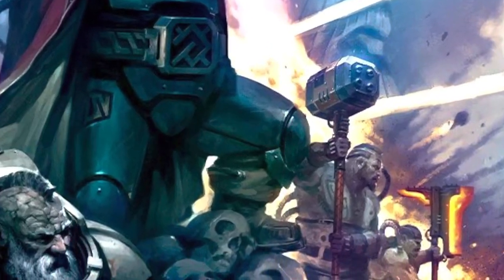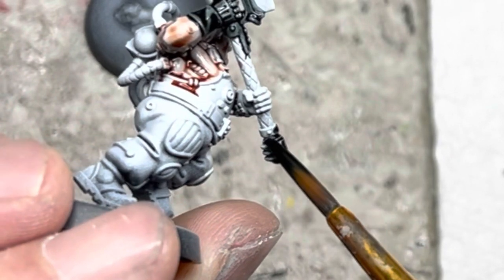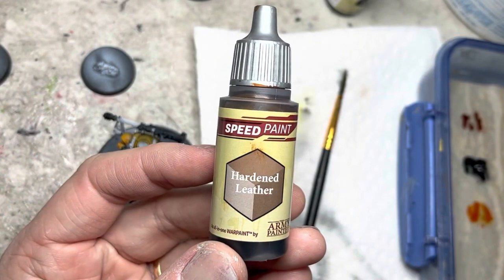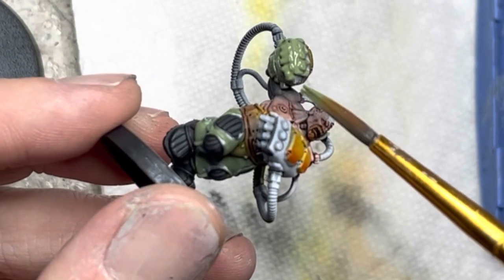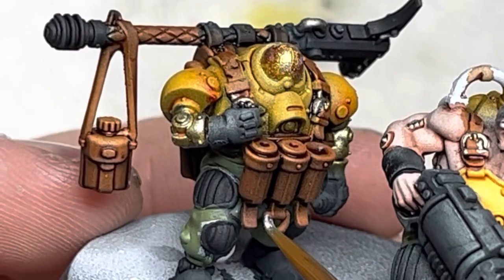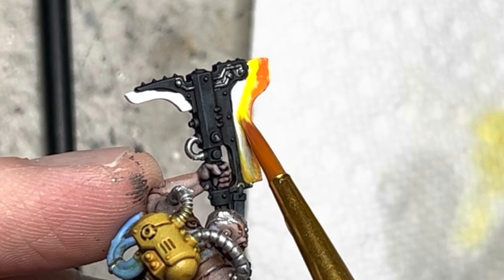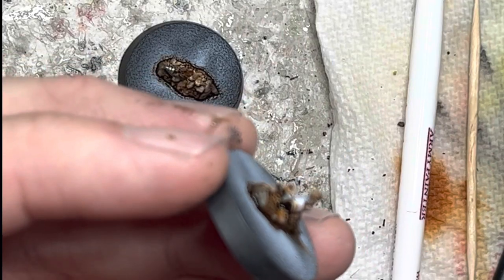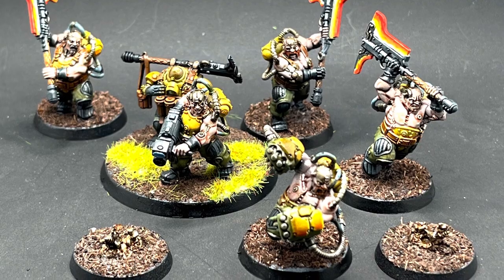Speed Painting | Cthonian Beserks from Leagues of Votann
Paint up your squad of Beserks easily and quickly with this speed painting guide!

This unit took less than 3 hours to paint and base. If you want a good looking unit of close combat specialists for your Leagues of Votann army, without slaving over them for days, this video is for you.